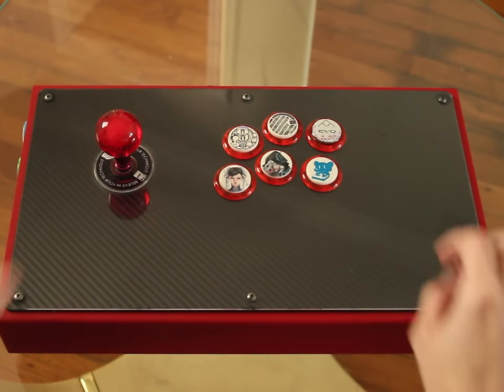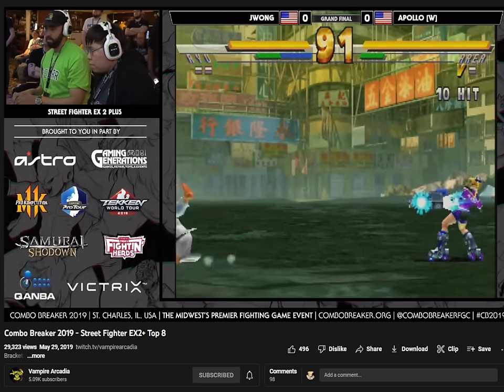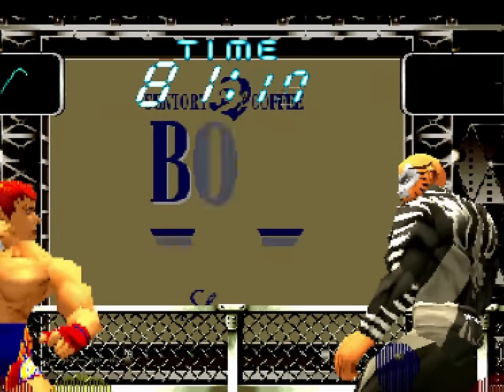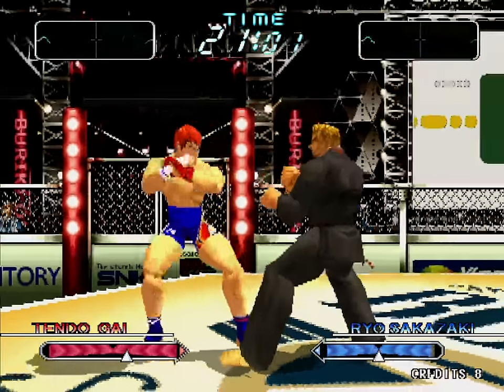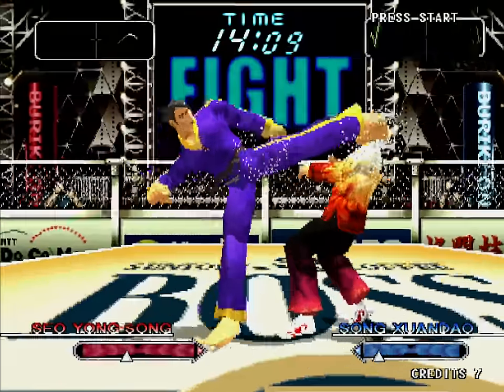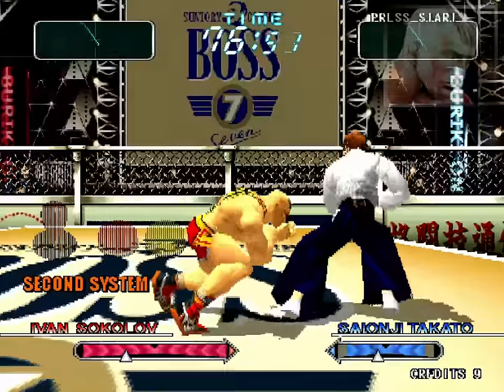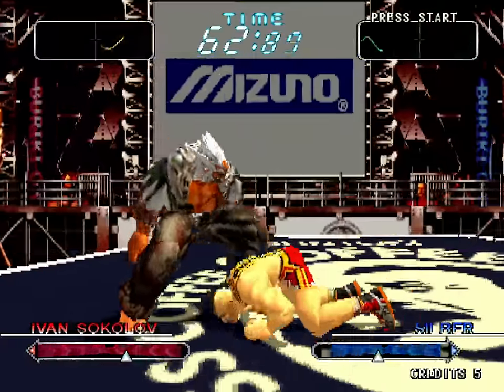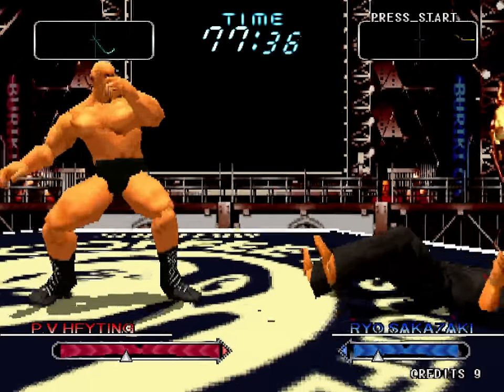SNK's Most Unique Fighter - Buriki One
Check out the Japanese Buriki One wiki -

-Portuguese subtitles by Lucas Crocodillax

Songs Used -
King of Fighters XI Arranged OST - See You (0:08)
King of Fighters XI Arranged OST - Secret Circumstances (1:05)
King of Fighters XI Arranged OST - In High Gear (3:44)
King of Fighters XI Arranged OST - Triumphantly (5:05)
King of Fighters XI Arranged OST - After a Long Absence (10:05)
King of Fighters XI Arranged OST - Sky (14:04)